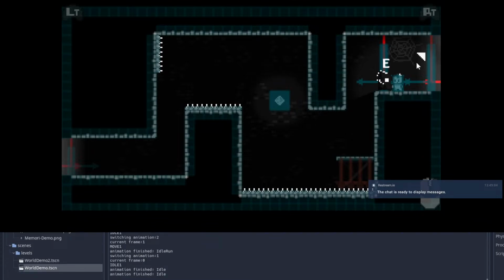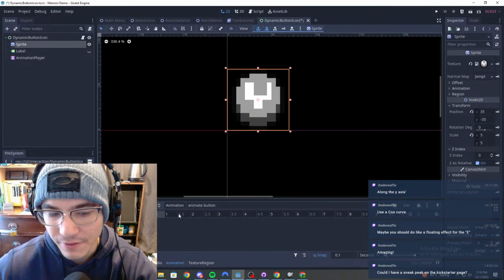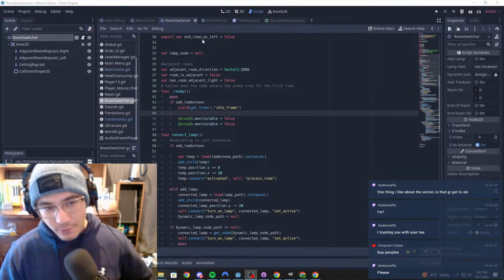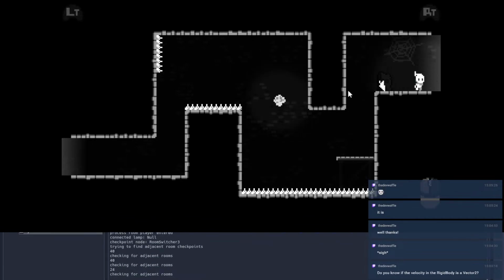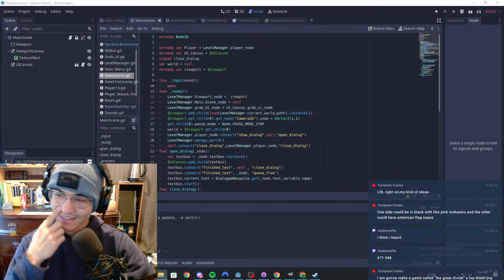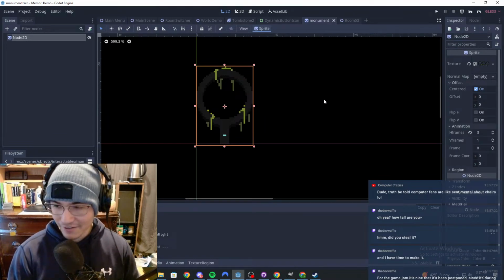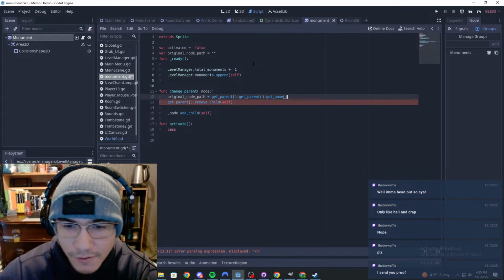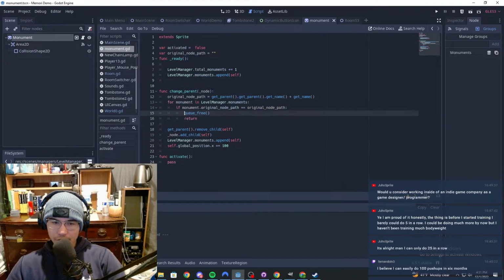Copy of game dev with godot - minor polishing